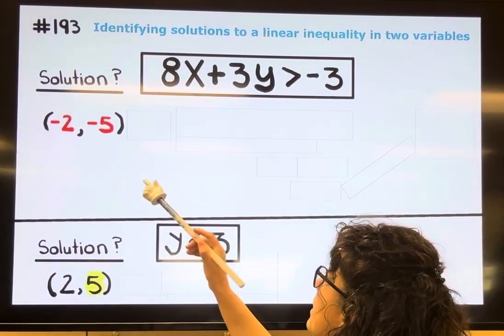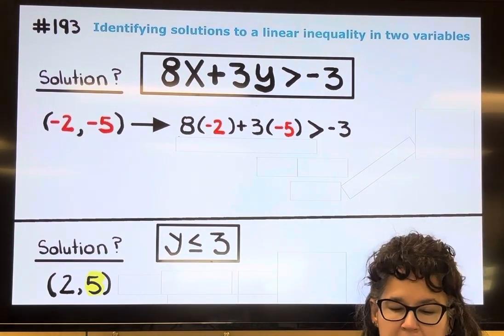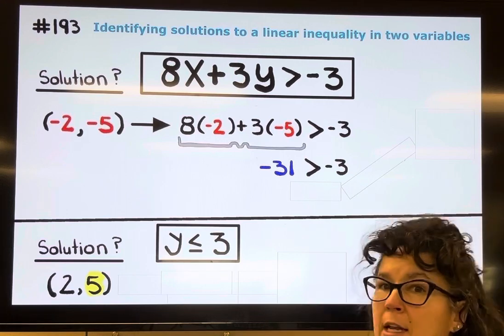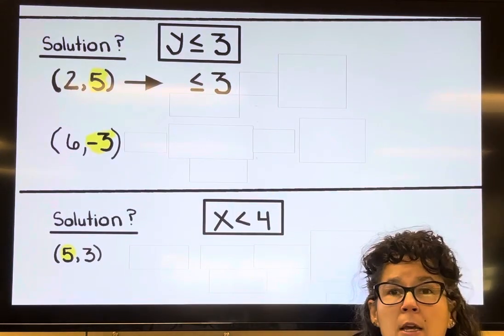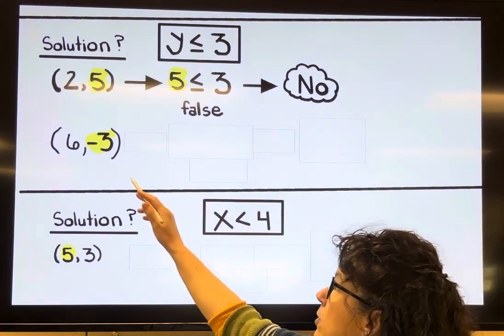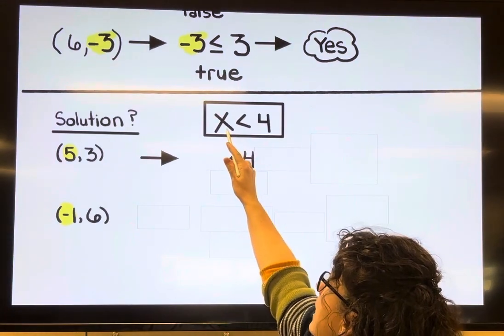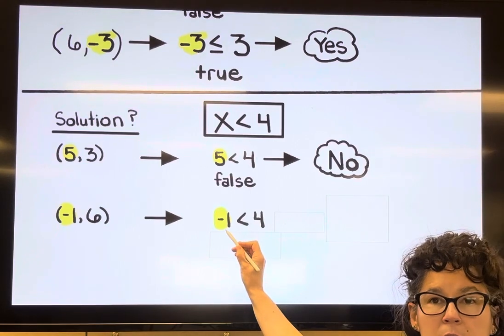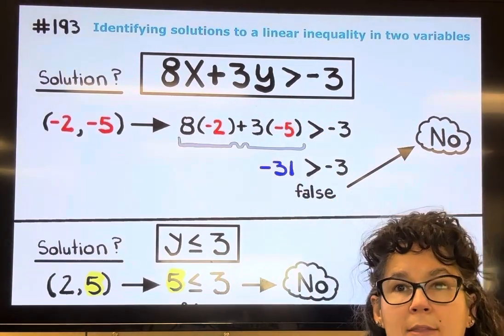Identifying solutions to a linear inequality in two variables ￼